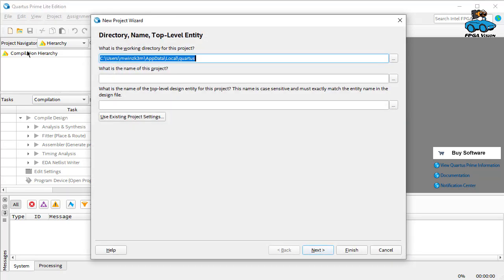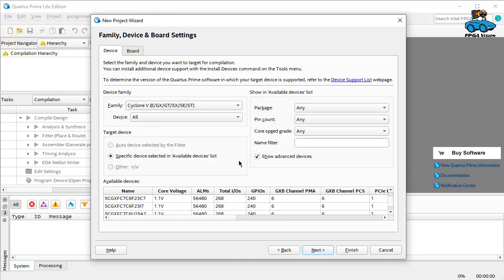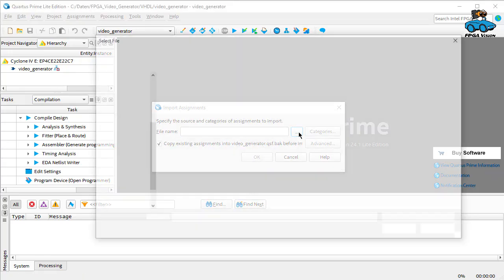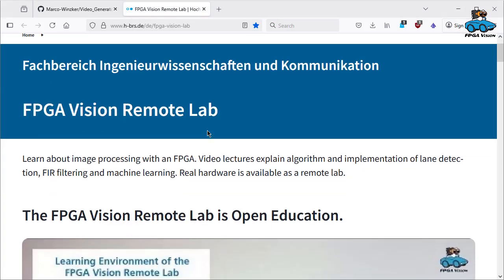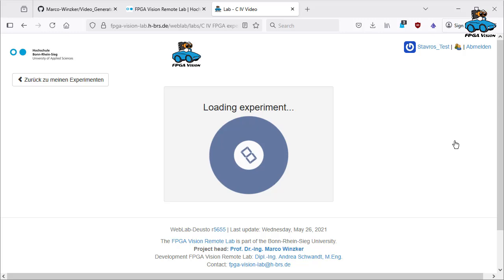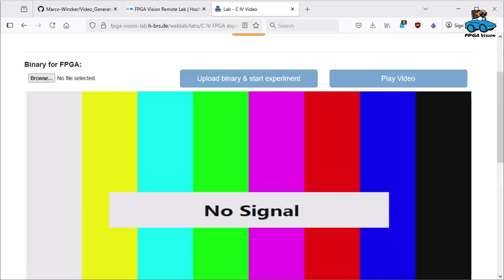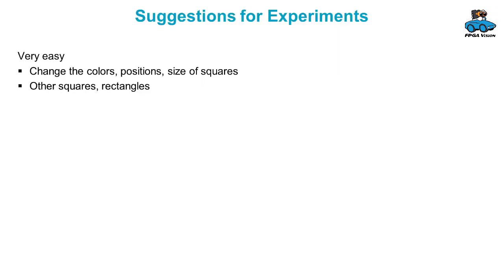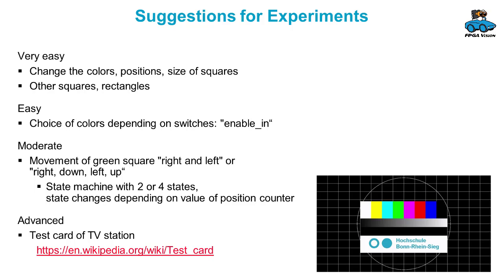Video Generator for Beginner - Implementation on Remote-Lab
Video 4. Lecture Series on VHDL and FPGA design for beginner.

Lecture 4 of a project to implement a simple video generator on an FPGA. This video explains implementation of the design on our remote-lab.